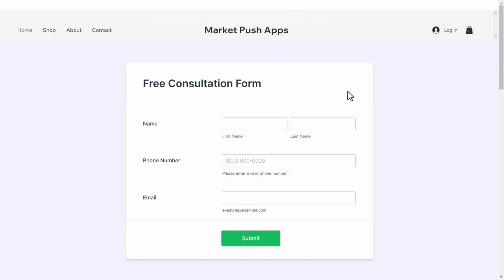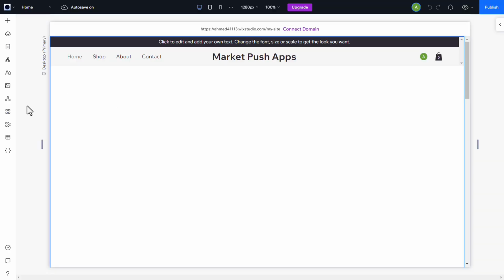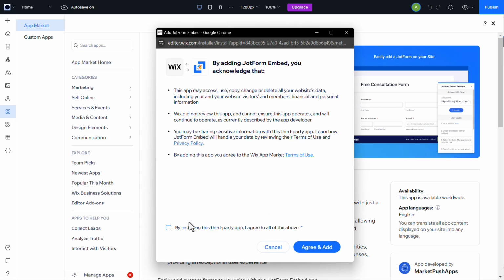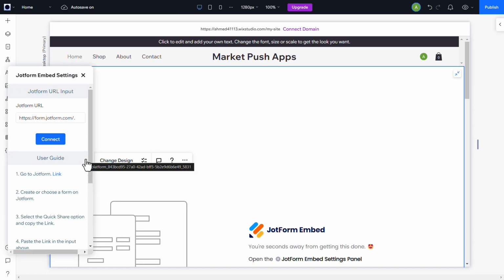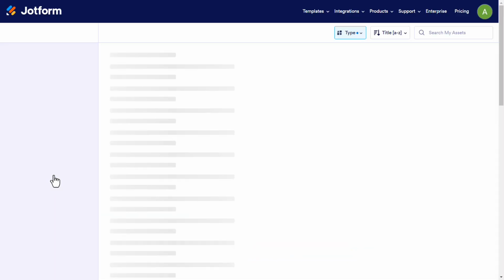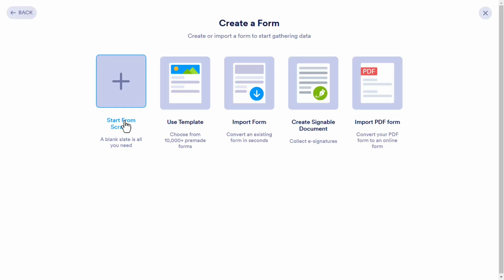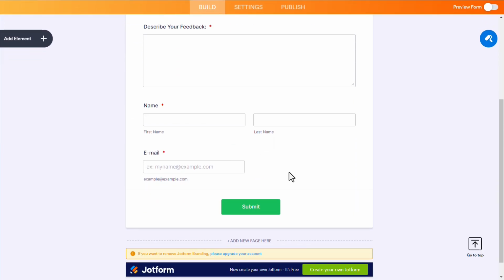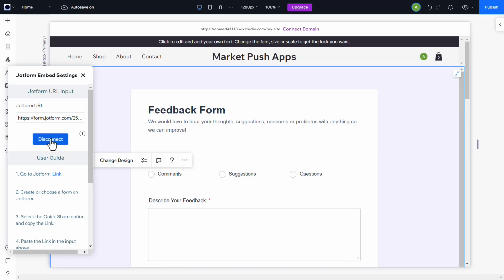How to add JotForm on Wix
Welcome to the tutorial for the JotForm Embed app, now available on the Wix App Market! 🚀 In this video, we walk you through how to effortlessly add powerful, customizable forms to your Wix website — no coding required. With just a few clicks, you can integrate JotForm’s robust form features directly into your site, saving you time and hassle.

Key Features of JotForm Embed:
Effortless Embedding: Quickly add JotForm forms to your website without any coding knowledge.
Customizable Form Designs: Personalize the look and feel of your forms to match your site’s branding.
Advanced Form Features: Utilize powerful JotForm capabilities such as conditional logic, payment integrations, and automated email responses for an enhanced user experience.
Versatile Form Options: Whether it’s a contact form, survey, or payment form, JotForm has a solution for every need.
The JotForm Embed app allows you to:

Save Time: Seamlessly integrate forms with ease.
Enhance User Interaction: Improve lead capture, customer engagement, and overall site functionality.
Elevate Your Site’s Design: Ensure your forms align with your brand and site style.
Important: The app provides access to JotForm products, and additional charges may apply for premium packages. Learn more about the features and get started today!